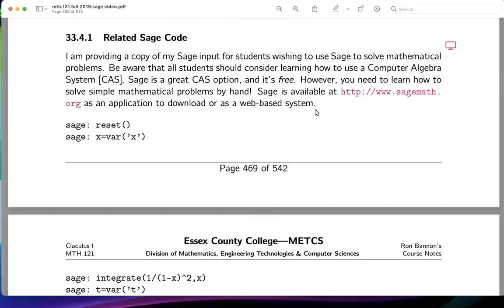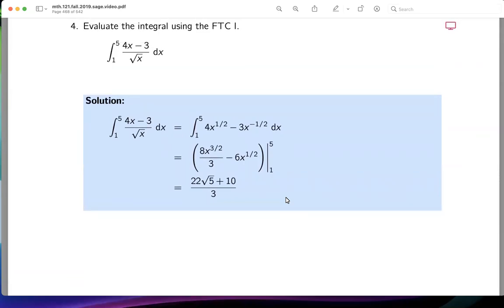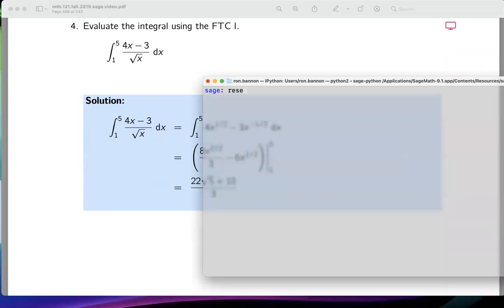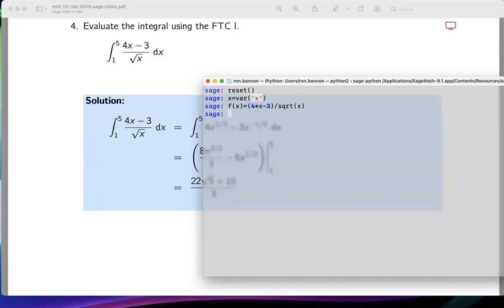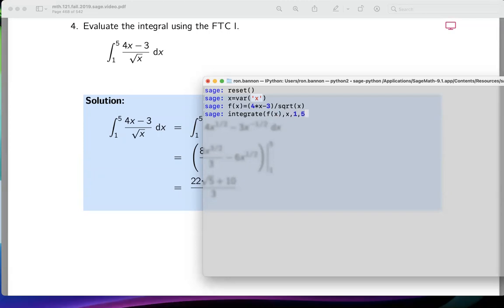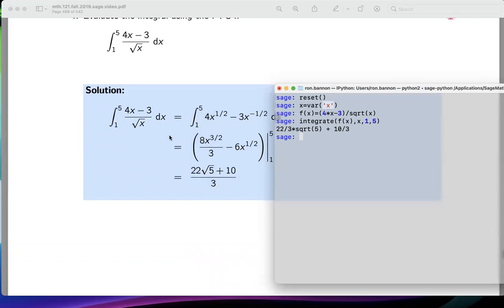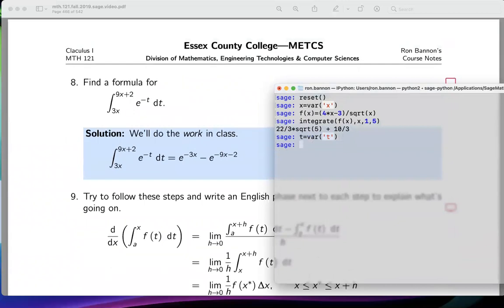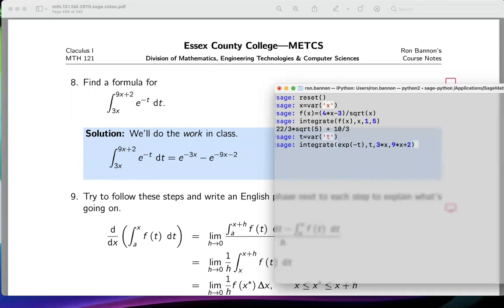03 mth121 33 sage